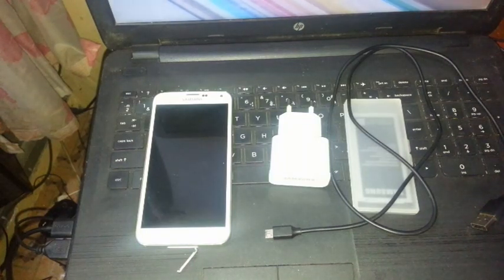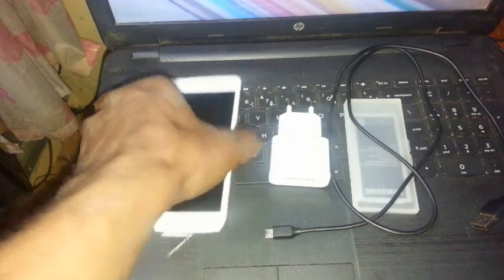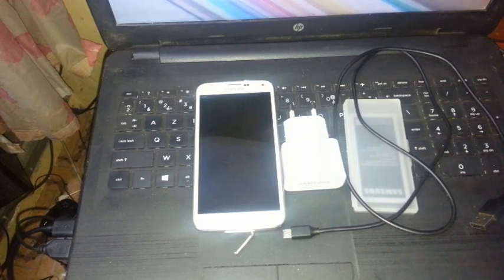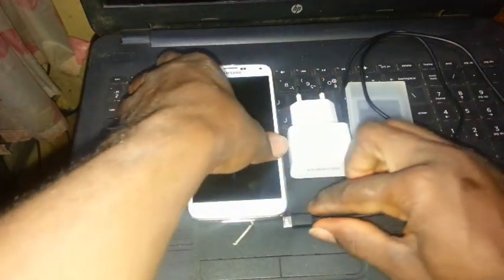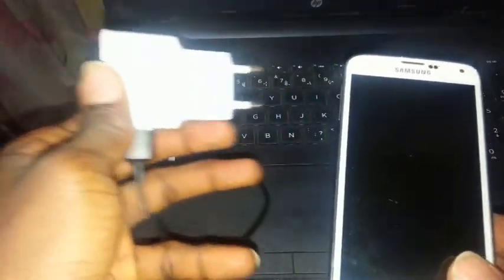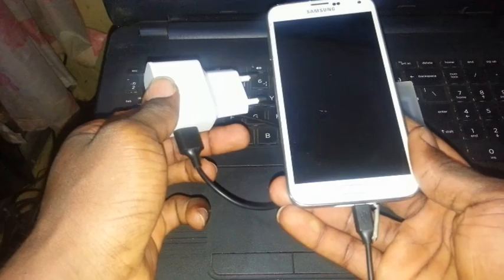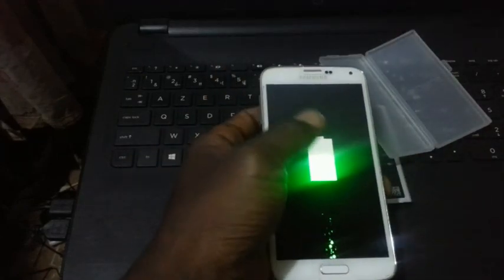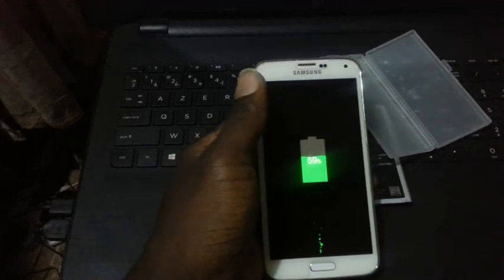How to Samsung Galaxy S5 Auto ON OFF Fix Battry Problem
You remove the bad battery form the phone and you insert the new battery after you put off the phone and charger it form 3 hours  and the phone will come back to normal
facebook page the world of technology
Instagrame: Elec tv